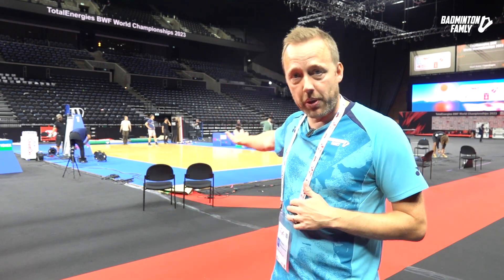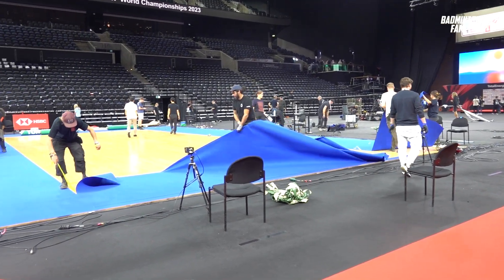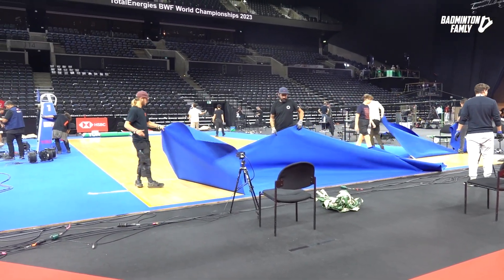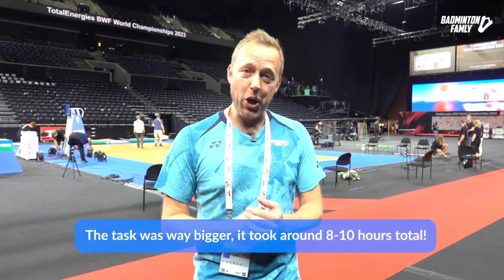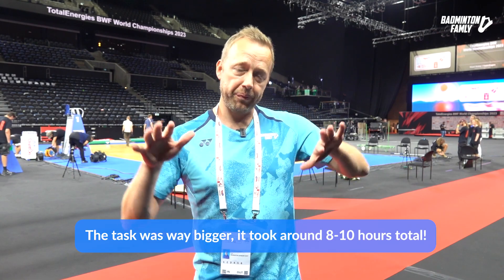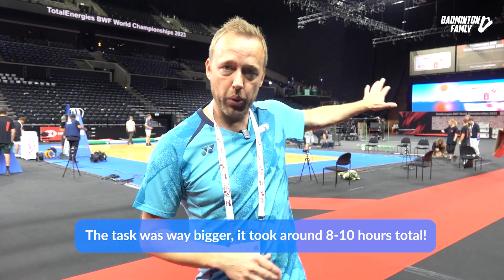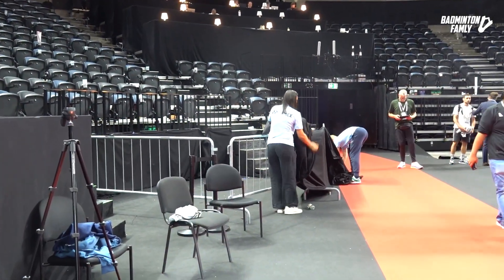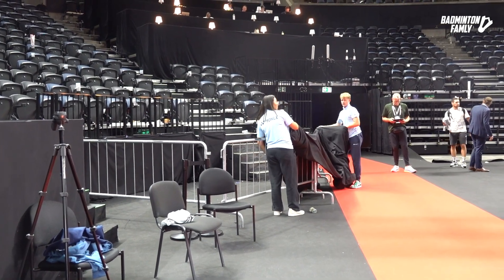Clearing the arena at the World Championships 2023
Clearing the arena at the World Championships 2023. Follow the process at the Royal Arena minutes after the last rally at the finals of the World Championships 2023 in Copenhagen, Denmark. 😎

If you want more badminton training content like Training Programs, Tactical Lessons, Exercises, Mental Courses, Kids Academy, Physical, Tutorials, Articles, TV Podcasts, you can join Badminton Famly+ right here: